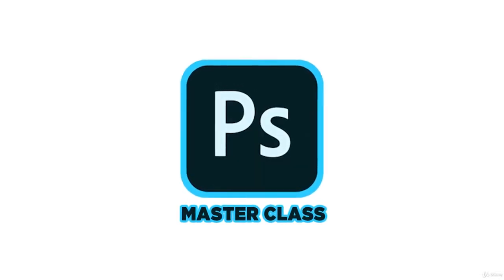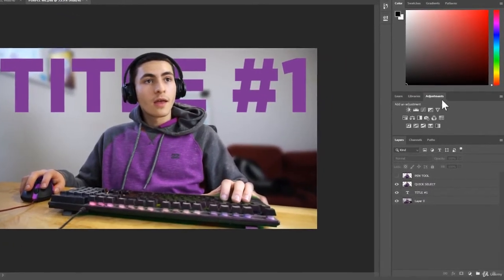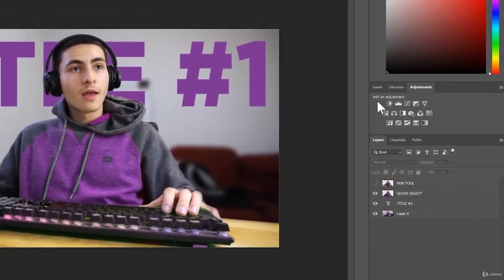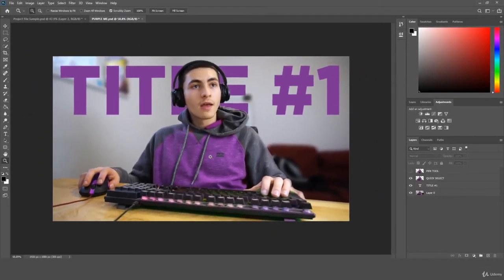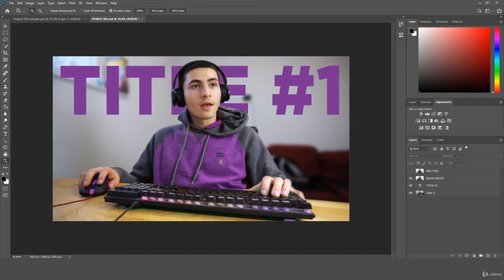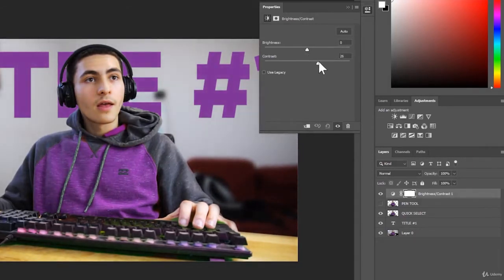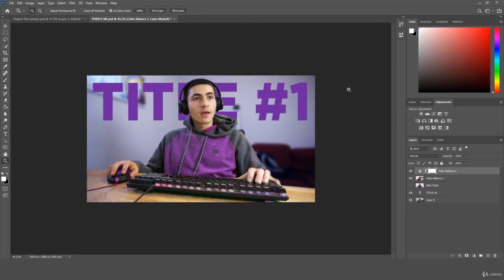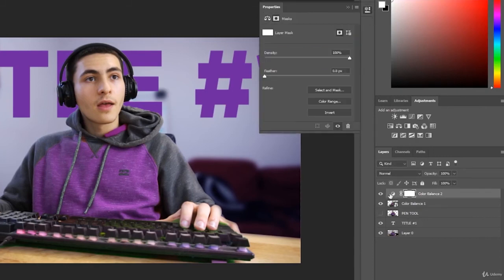22. Adjustment of Layers - Adobe Photoshop Complete Course from Scratch - Knowledge Store - Udemy